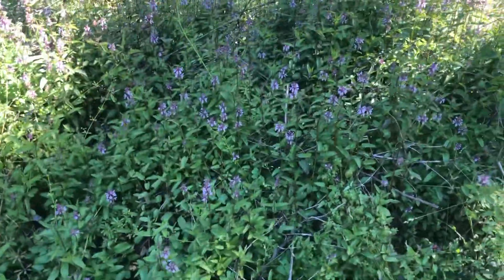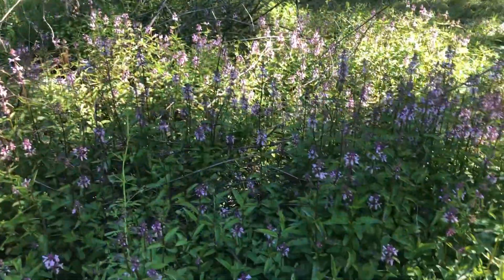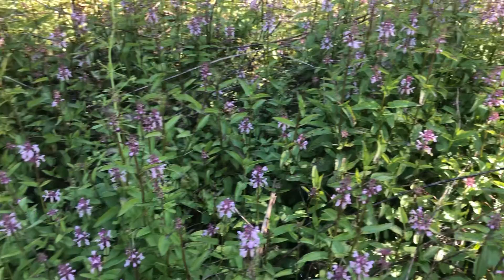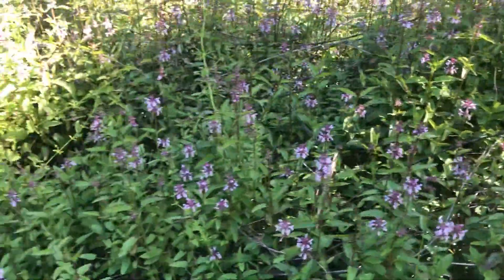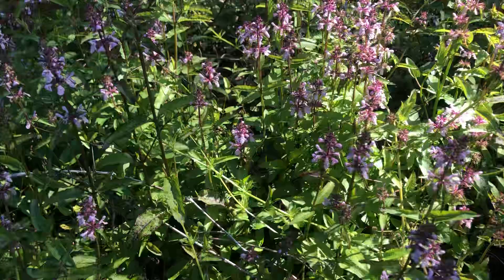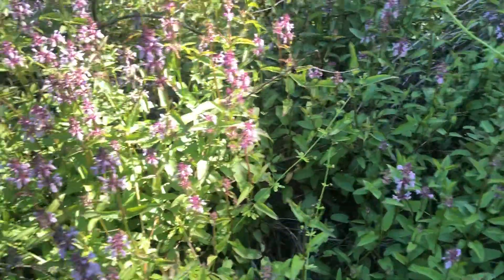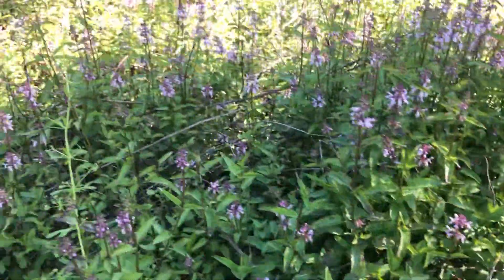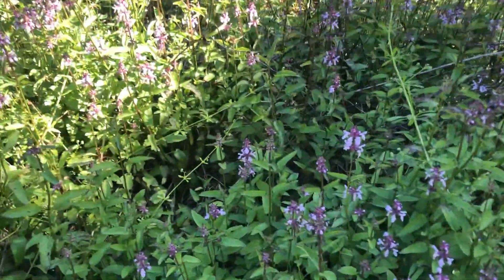Check out the beautiful Florida betony in bloom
Florida betony is in full bloom here in NC Florida, and the bees can't get enough. What a beautiful sight!